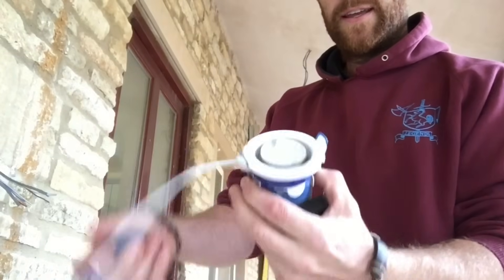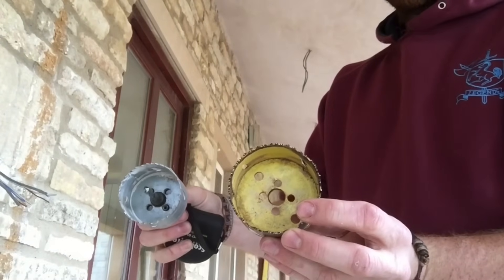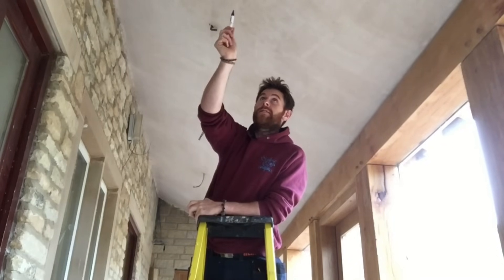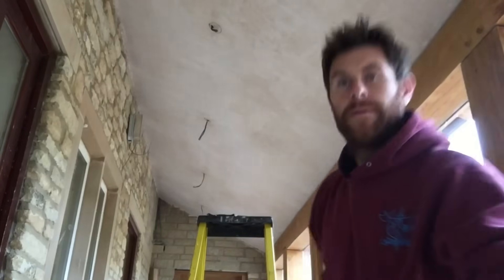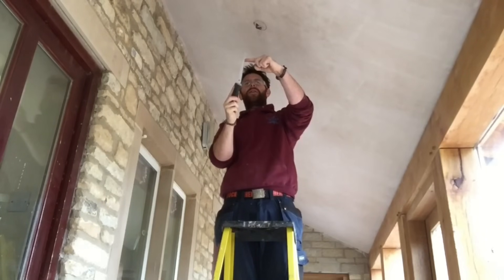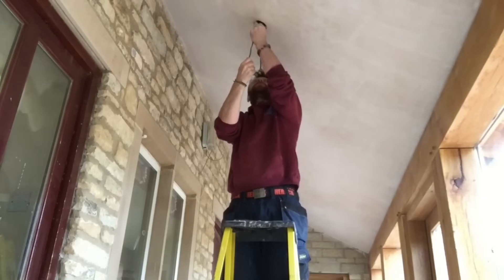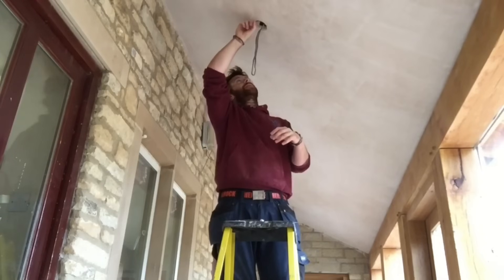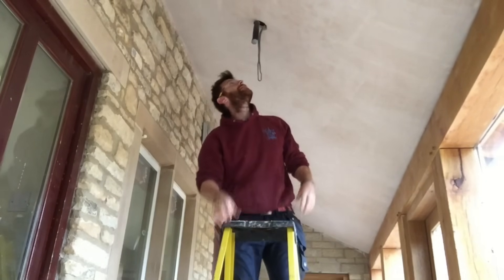How to Cut a Hole in a Plasterboard Ceiling to Fit a LED Downlight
Student training aid in real life the cutting of a hole for an LED downlight (LED spotlights) in a  plasterboard ceiling. Full demonstration on how to cut the hole including hand tools required and then the fitting of LED downlights (spotlights)